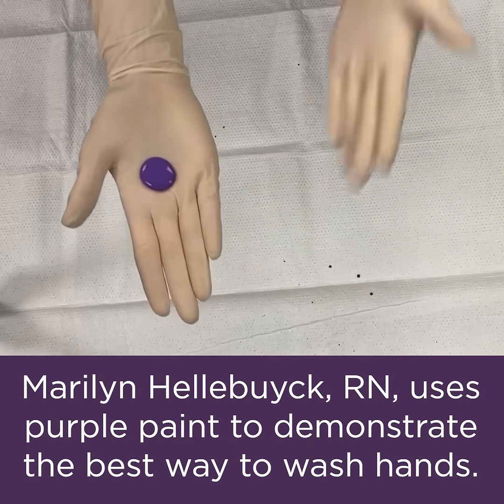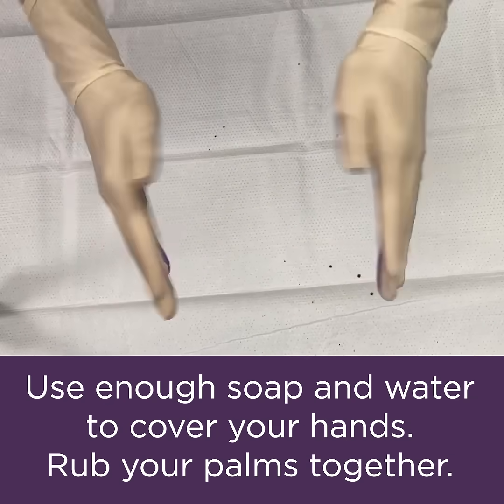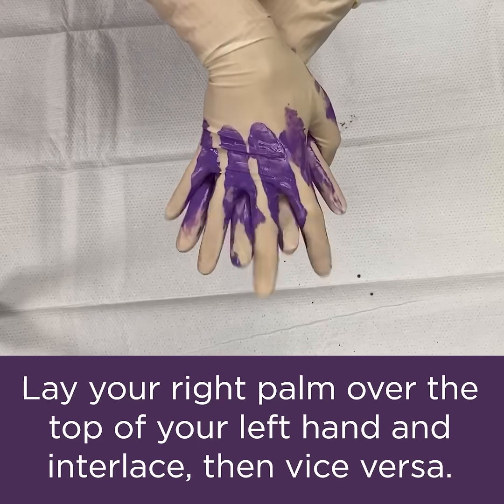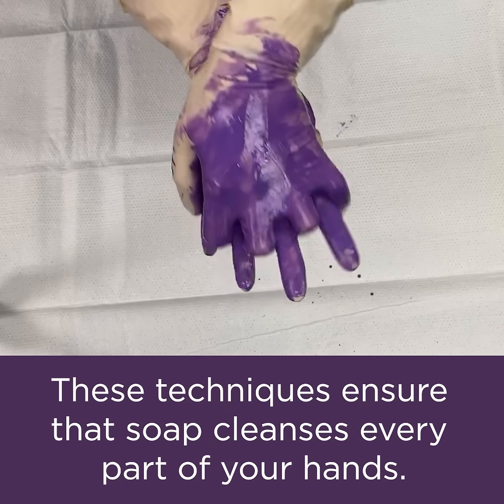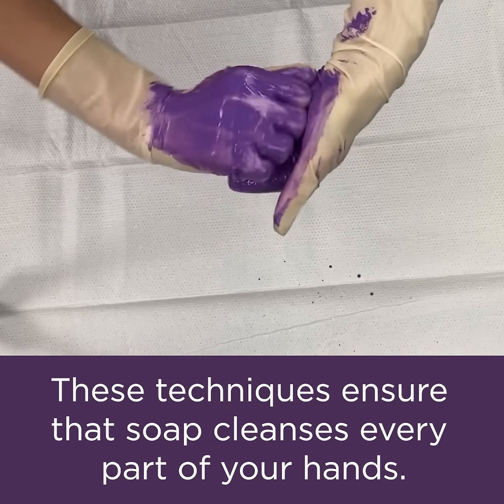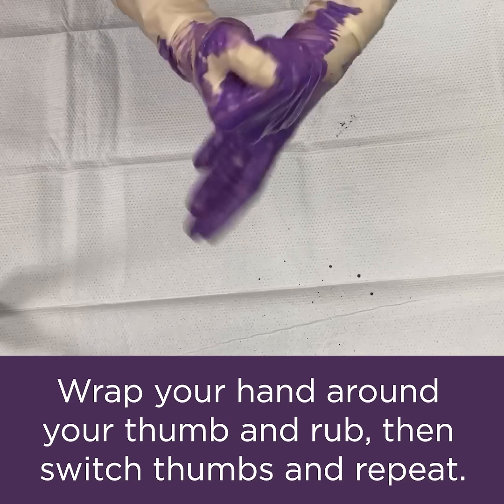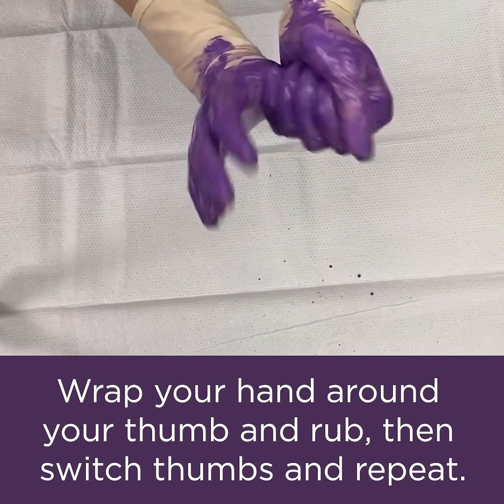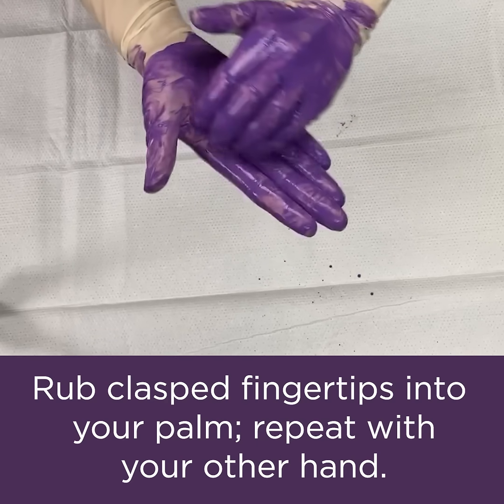Washing your hands: The purple paint demonstration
How's your handwashing technique? A Spartanburg Regional infection preventionist slathers on purple paint to show how it's done.